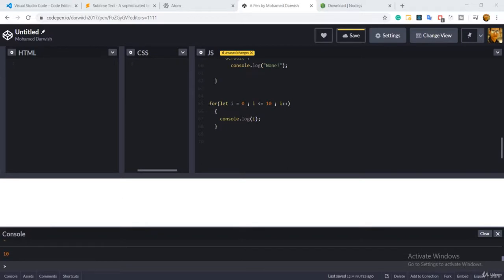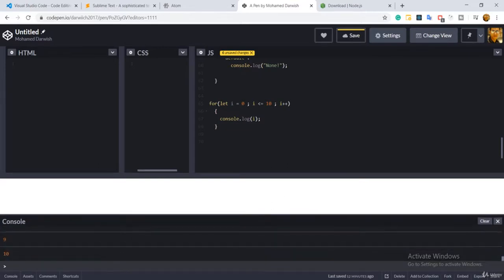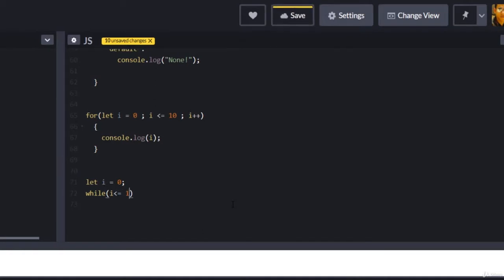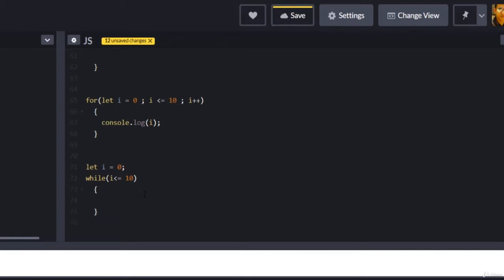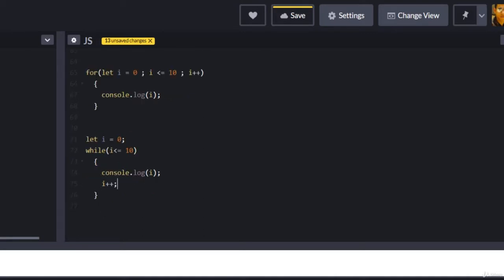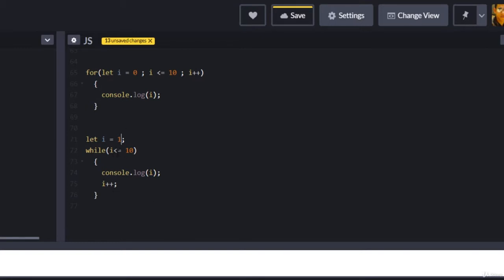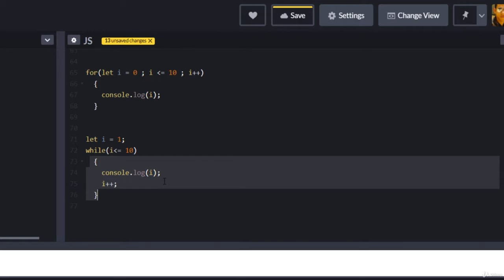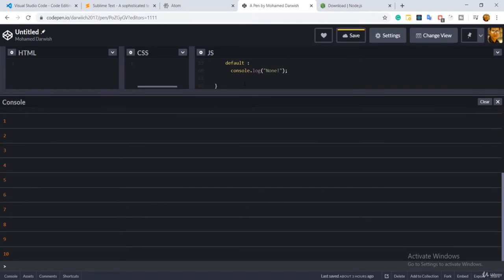Complete JavaScript Training from Zero to Hero 14/28 JavaScript While Loop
Here is exactly what we cover in this course:

if/else statements
Loops, Functions,

execution contexts
Hoisting
Scoping,

DOM manipulation.

Function constructors,
prototypal inheritance,
First-class functions, c
Closures,